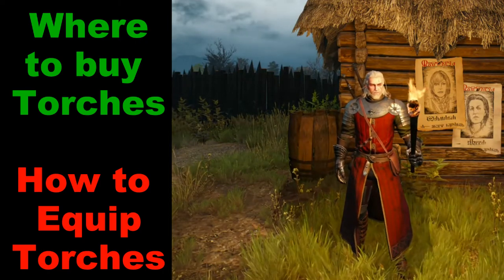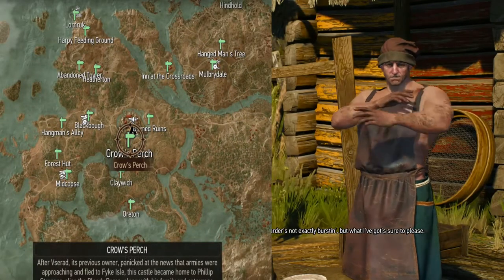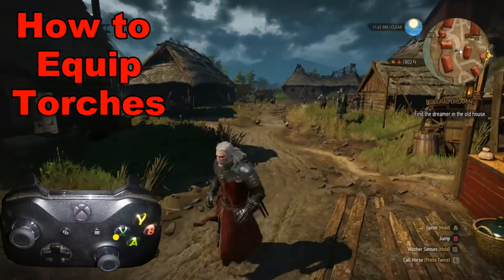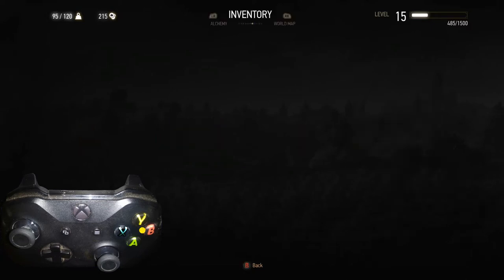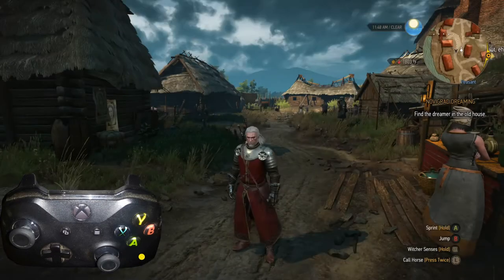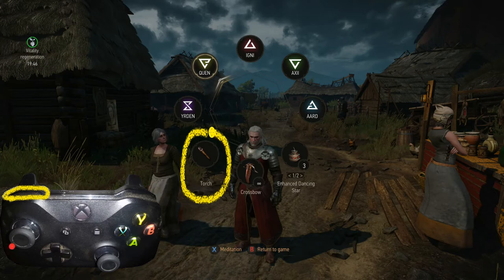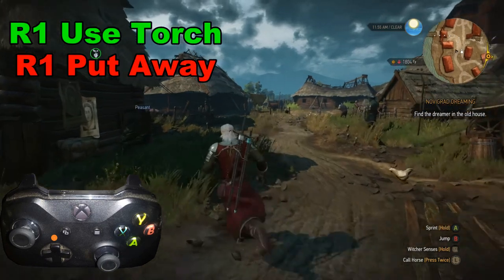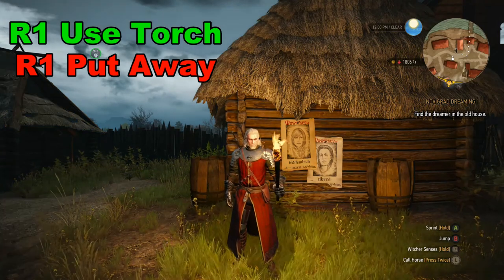Witcher 3 how to use a torch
(witcher 3)
(torch)
(how to use a torch)
(how to buy a torch)
(how to equip a torch)
welcome to The Witcher 3 today we're discussing torches more specifically we are going to answer three questions. we are going to learn how to buy a torch and look at two different areas where one can purchase it from a merchant. in addition to that we will also discuss how to equip a torch starting with finding it in inventory and then bringing up the weapons/magic wheel and then of course which button to push to call it up when playing the game assuming that it is on the weapons wheel and equipped in inventory.